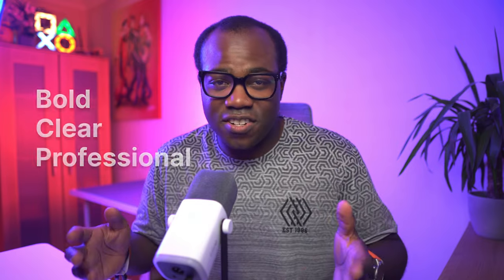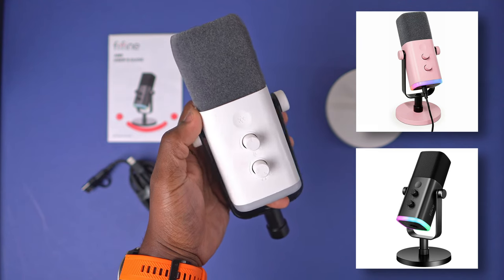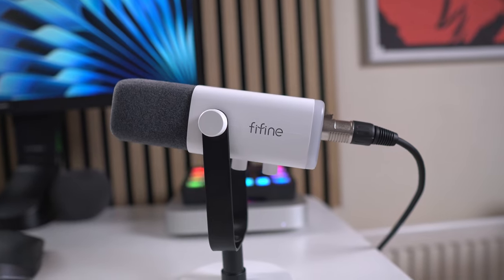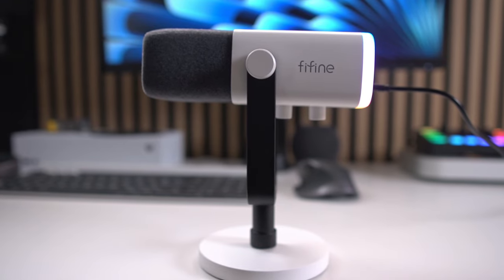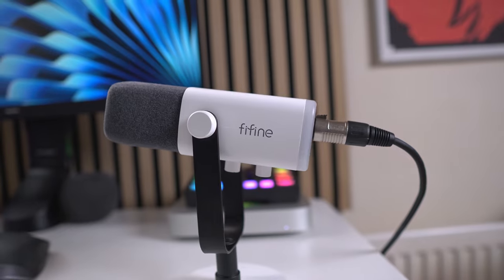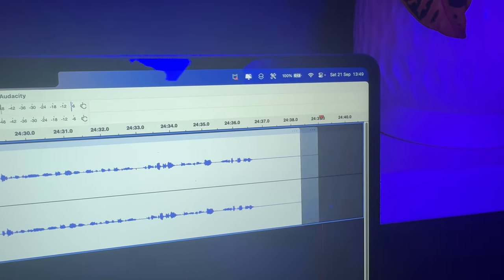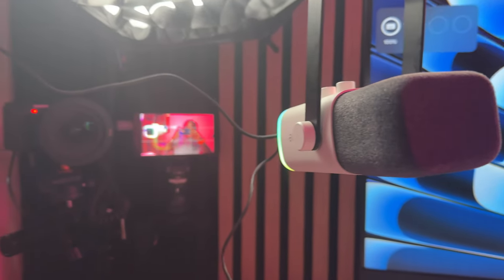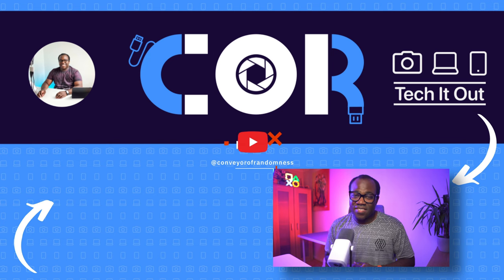Fifine AM8 XLR/USB Microphone - Review and Sound Test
🎙️ Fifine AM8 Review: USB & XLR Hybrid Gaming Microphone - The Ultimate Audio Upgrade!

US Amazon
UK Amazon

Fifine SC3 Gaming Audio Mixer
US Amazon
UK Amazon

Looking to elevate your audio game for streaming, gaming, or podcasting? In today’s review, we’re diving into the Fifine Ampligame AM8—a versatile hybrid microphone that combines the simplicity of USB with the pro-level quality of XLR.

Whether you’re just starting out or already a seasoned content creator, this mic has something for everyone!

Throughout this video, I’ll be testing the AM8 in both USB and XLR modes (paired with the Fifine SC3 Gaming Audio Mixer) to give you a full breakdown of its capabilities. From sound quality comparisons to real-world use cases, you’ll see just how well this microphone performs in any setup.

The AM8 comes in white, black, and pink, and I’m testing the sleek white version today. Plus, with customisable RGB lighting, this mic doesn’t just sound great, it looks amazing too!

Chapters
00:00 Intro
00:43 Unboxing
02:09 Features
02:38 Sound Test
05:56 Other Features
06:38 Who is this for?